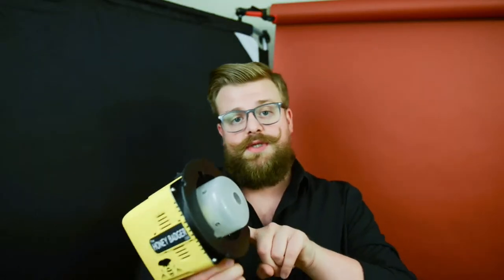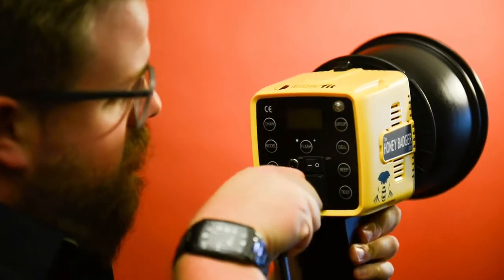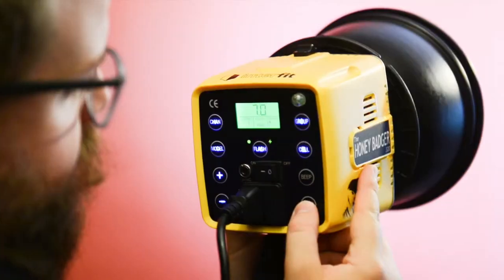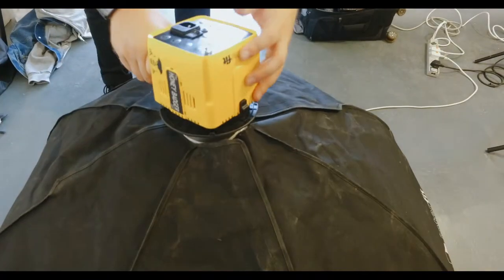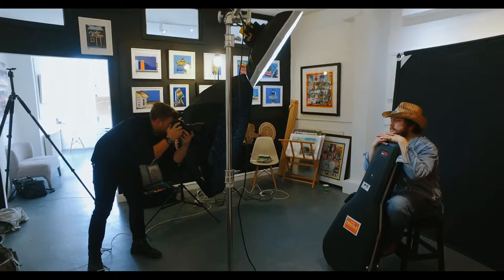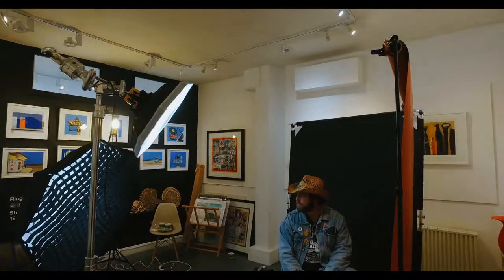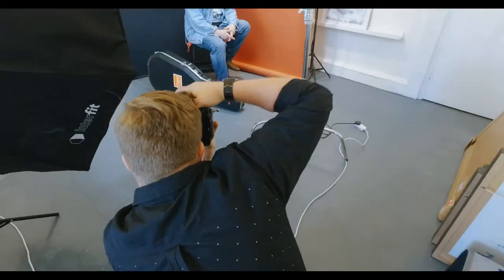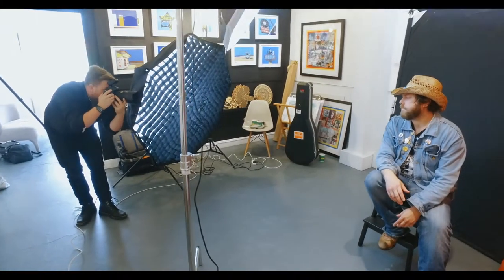Short BTS with Interfit Pro Ben Bentley musician Boss Caine with the NEW Honey Badger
Social cut behind the scenes with Interfit Pro Ben Bentley​ and the new Honey Badger 320Ws Strobe photographing singer/song writer Boss Caine​